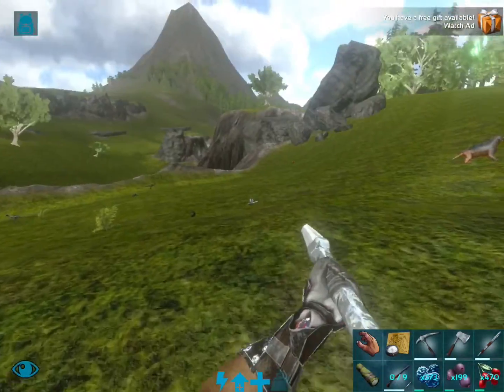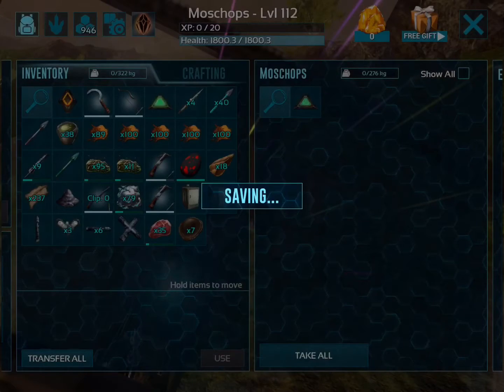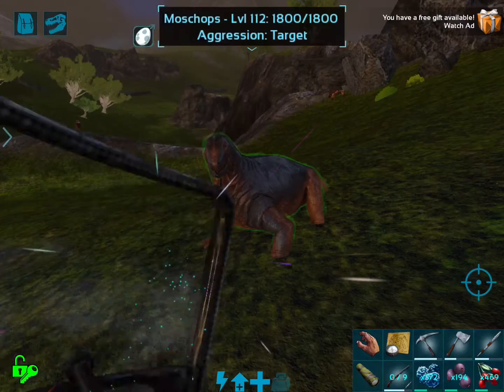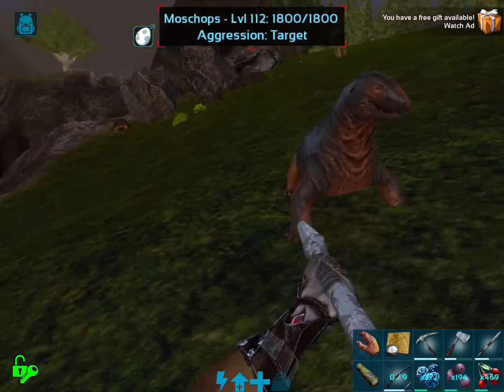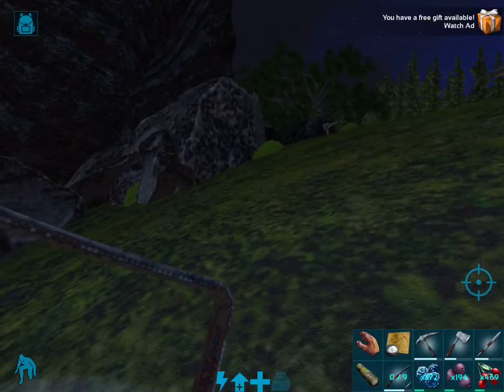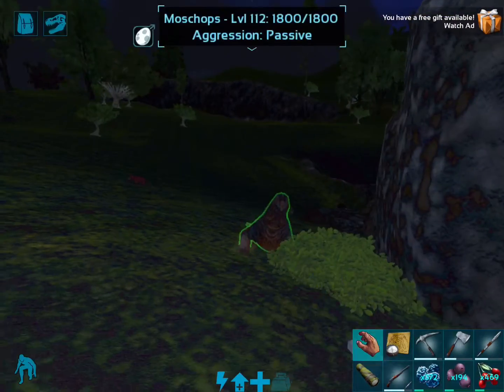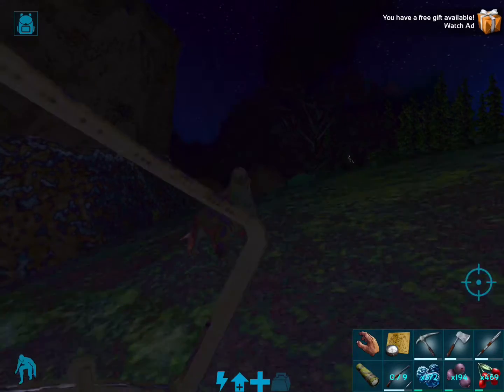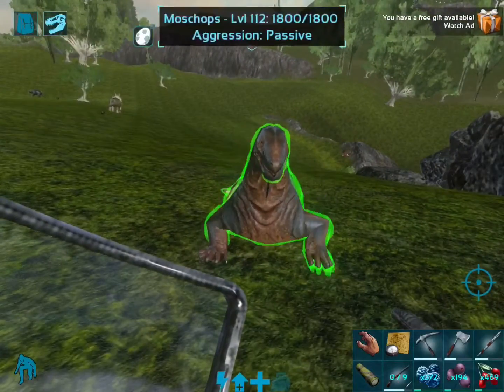Everything you need to know about the Moschops in ark mobile